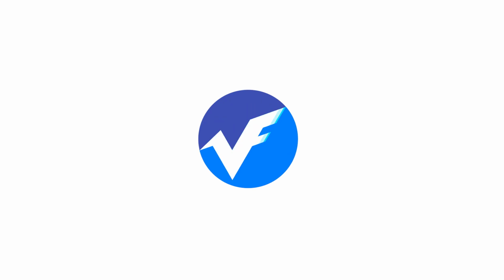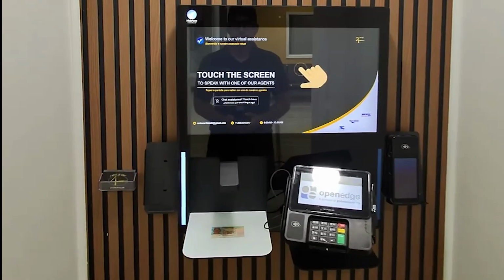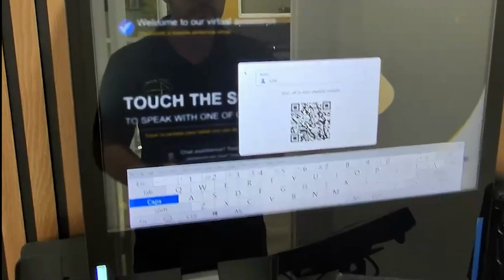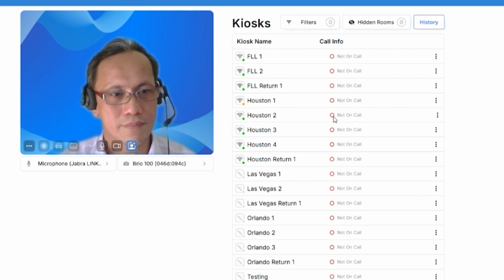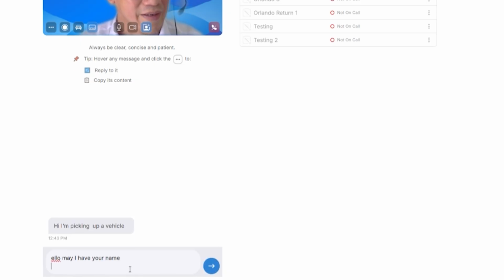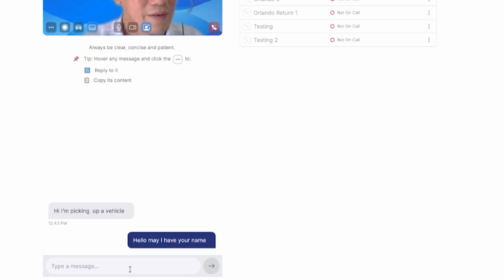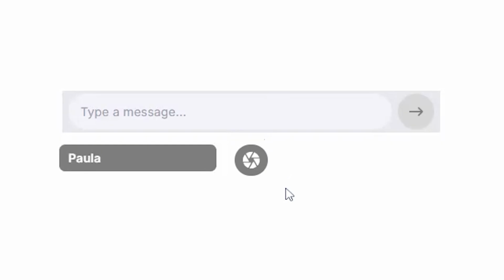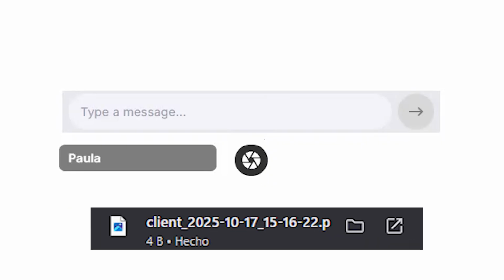VideFace Tutorial - Chat Assistance for Hearing Impediments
Inclusive Assistance Module for clients with Hearing/Phonetic Disability